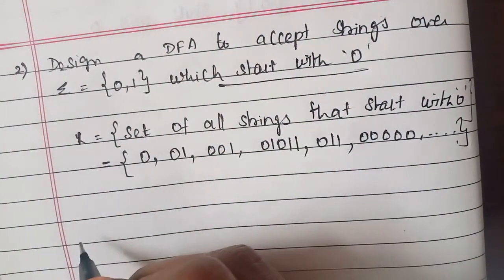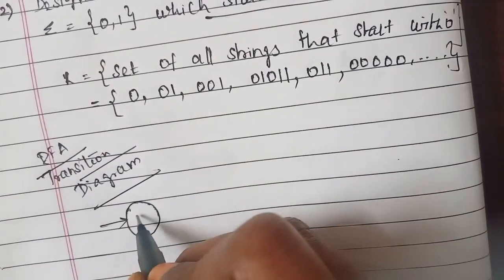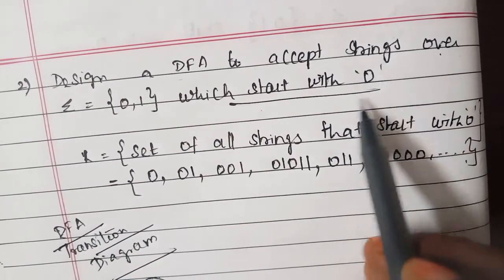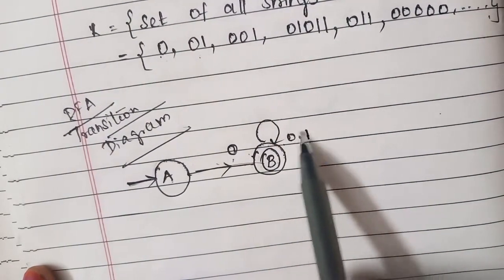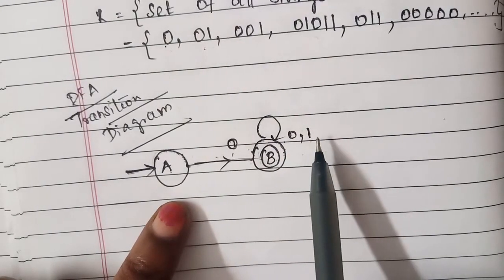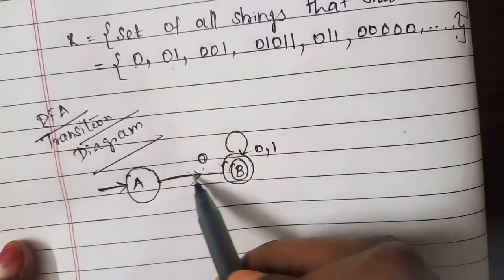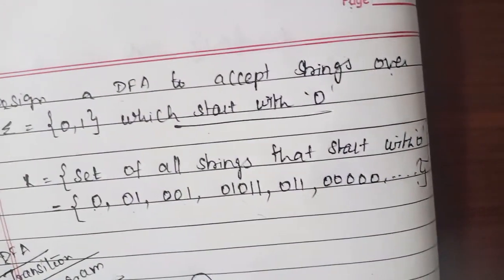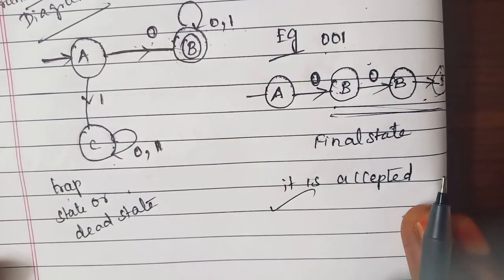Draw a DFA for the language accepting strings" starts with zero "over input alphabets ∑ = {0, 1}